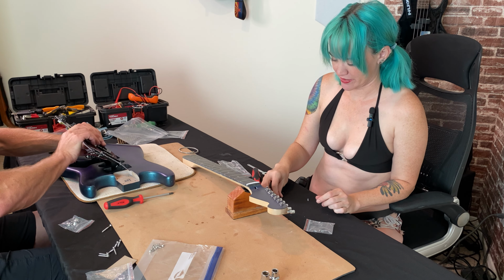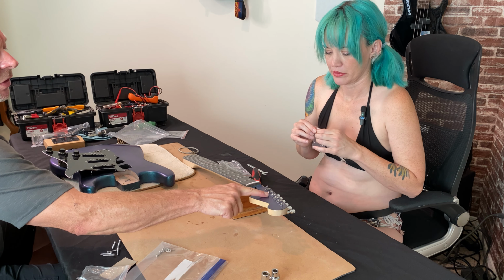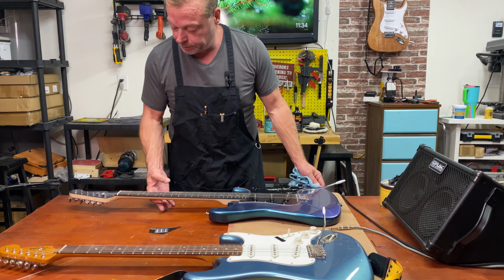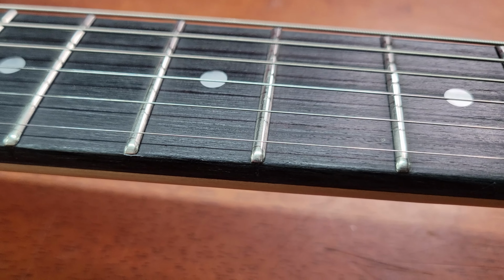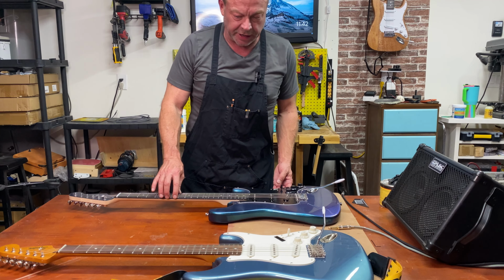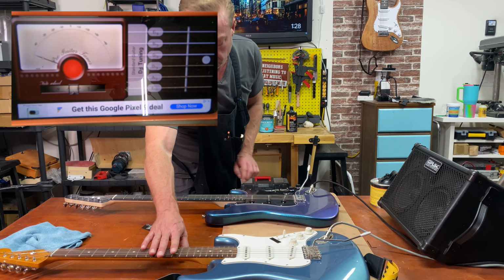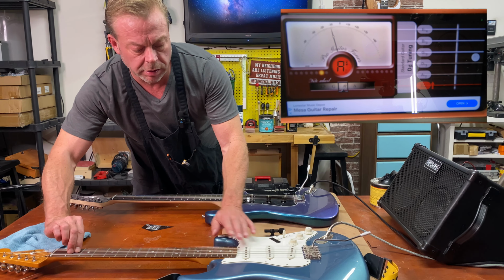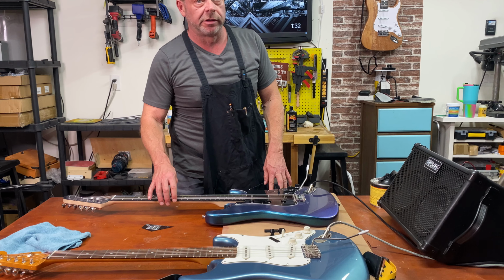Kit vs. Factory Fender Strat | Part 3 final ! w/t Sound Check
Kit vs. Factory Fender Strat Part 3 and finale! In this episode Deb and I finish the assembly of our Bex Gears Strat kit.
Final assembly
String height measurements
Sound check against a factory Fender Squire
Play tested at a live event!

Tools and supplies featured in this Video series:
WEN 9 inch Bandsaw BA3959
DeWalt Table Saw DWE7485
Bosch Colt PR20EVS Router
iLuiz Neck Gauge
Phalanx Rotary tool
Fret Guru Fret file
Flits metal polish
Elbow Grease
Off color humor :)

00:00 Intro
00:20 Finishing assembly
02:11 String up
06:12 Side by Side
07:20 About the Fret board
08:52 Sound and Sustain tests
13:19 Playtesting